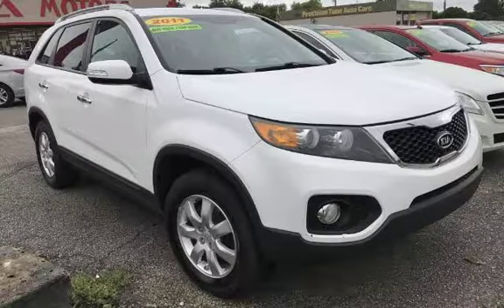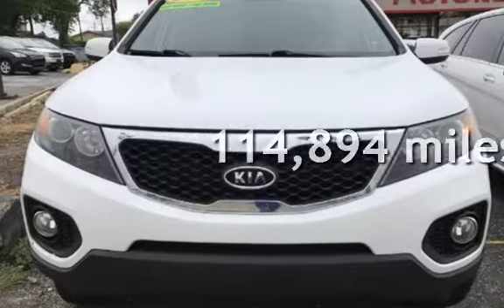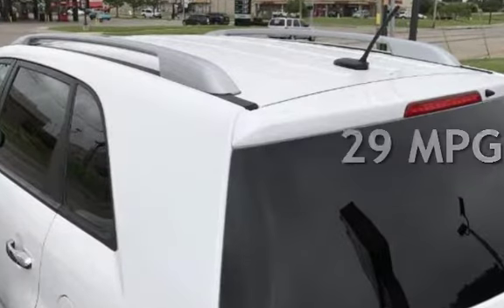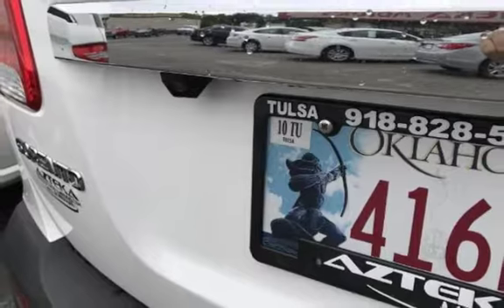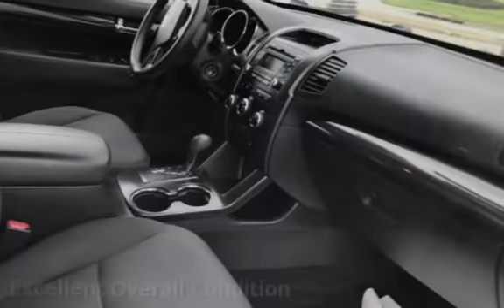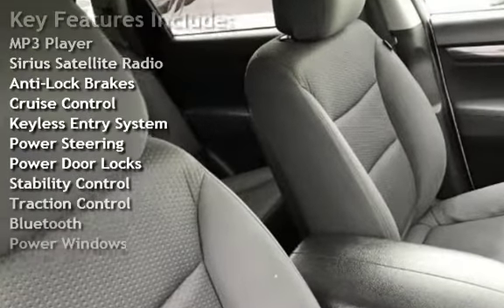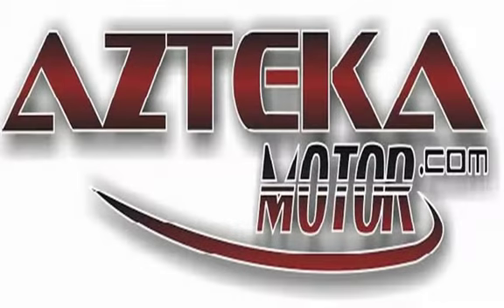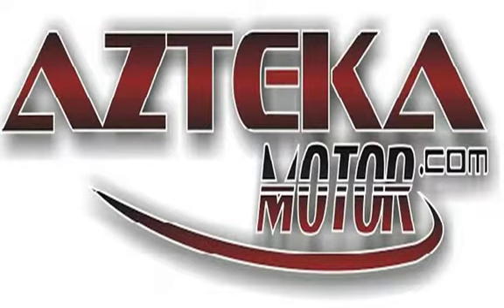2011 Kia Sorento LX for sale in TULSA, OK